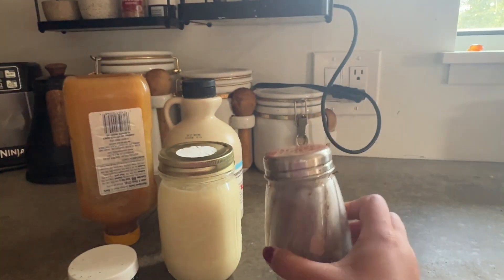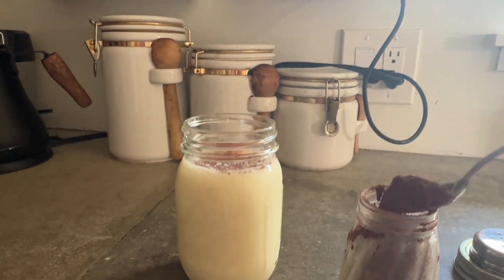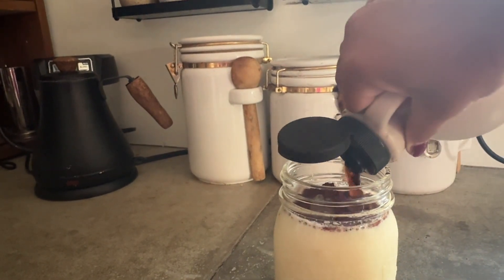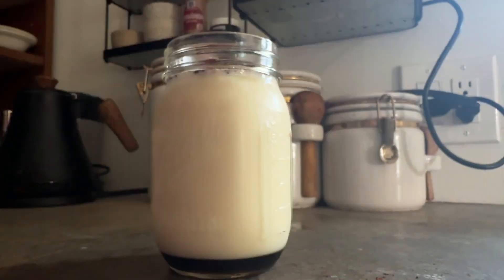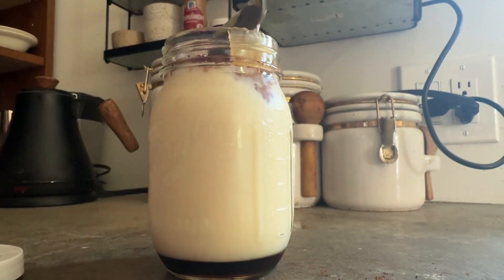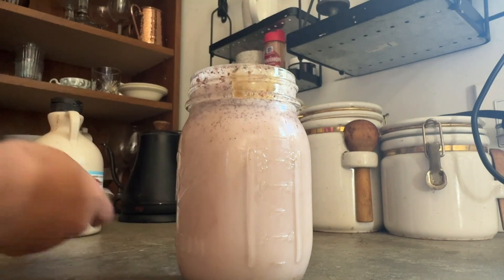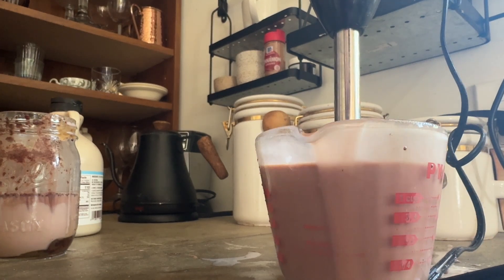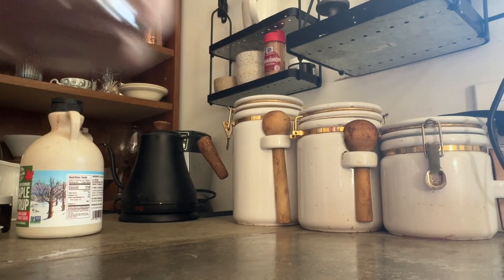How to make natural sweetened chocolate milk, ￼￼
In this video, I show you the viewers how to make naturally sweetened chocolate milk out of honey, and maple syrup

#￼chocolatemilk drink ￼